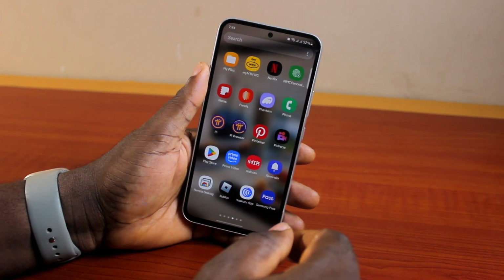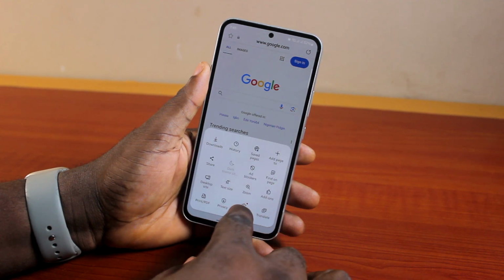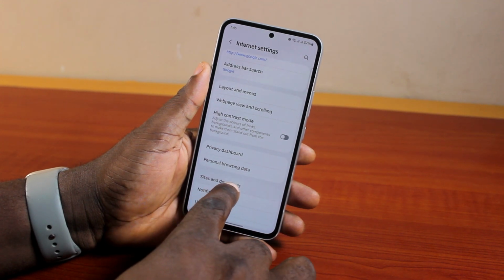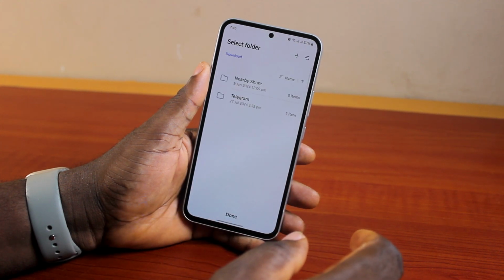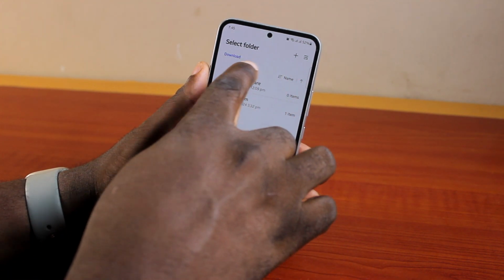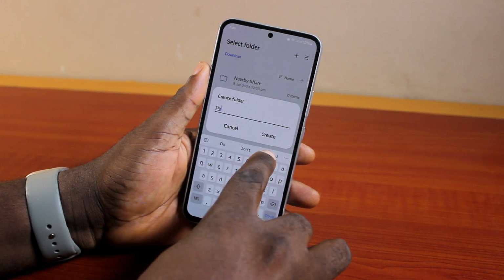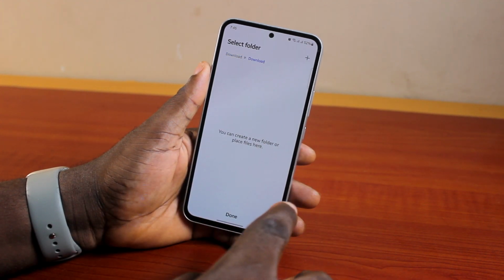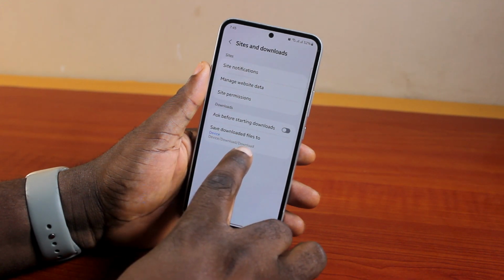How to Change Download Location Folder in Samsung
This tutorial will teach you how to change the download location folder or directory in your Samsung Internet browser.

Cheap iPhone
Cheap Samsung Phone
Cheap Apple Watch
Cheap Digital Camera
Cheap YouTube Microphone
Cheap MicroSD Card